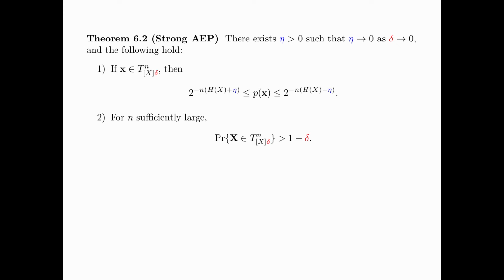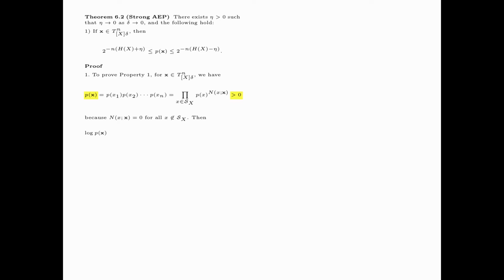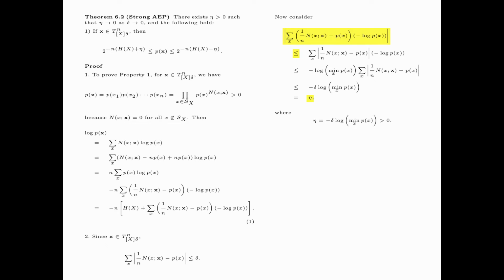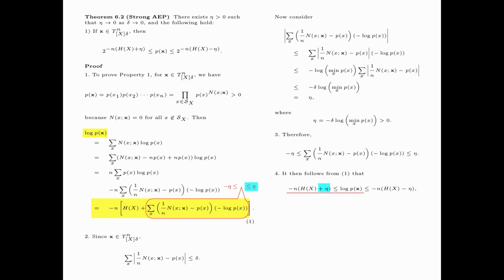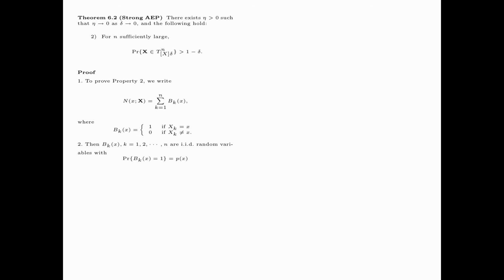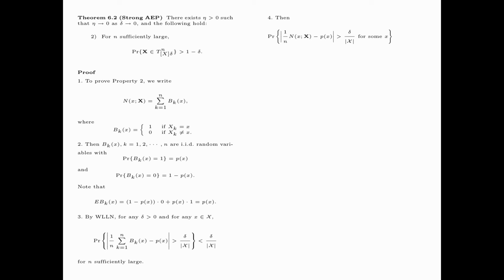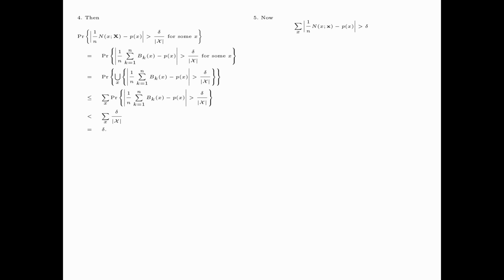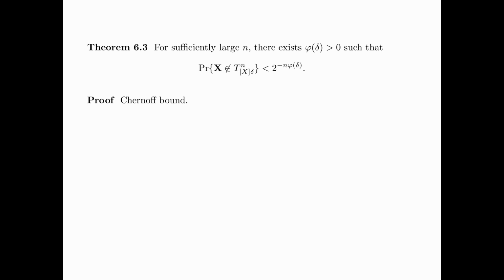Chapter 6 Strong Typicality - Section 6.1 B Strong AEP